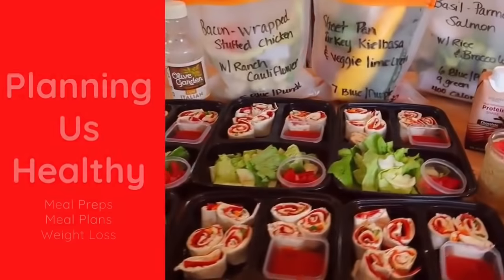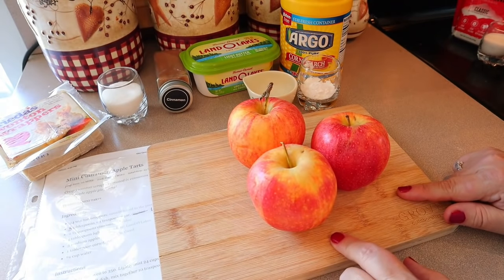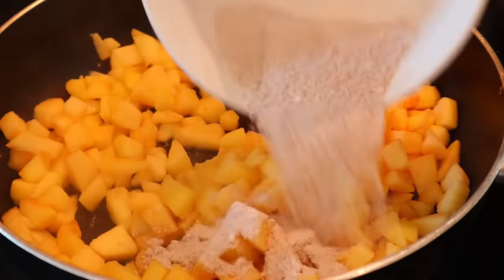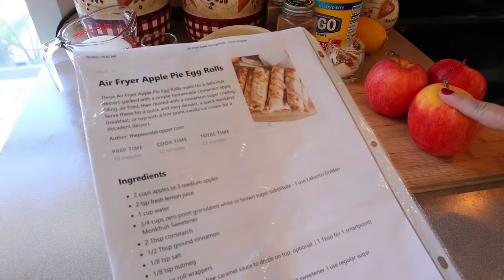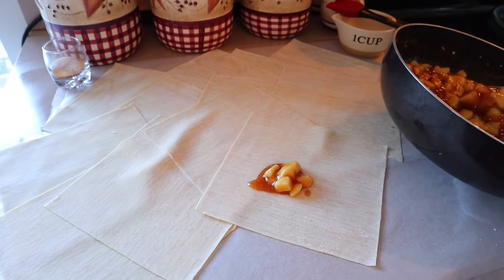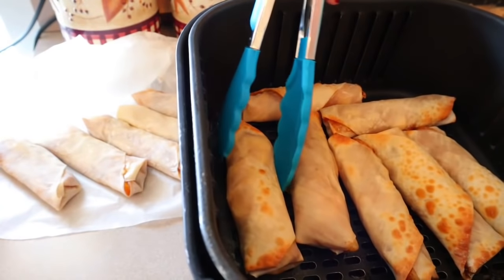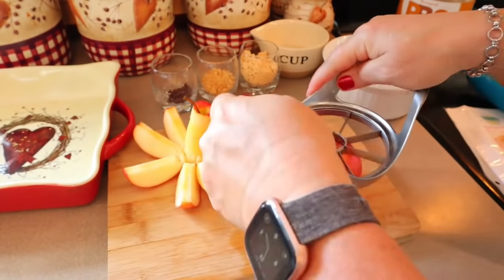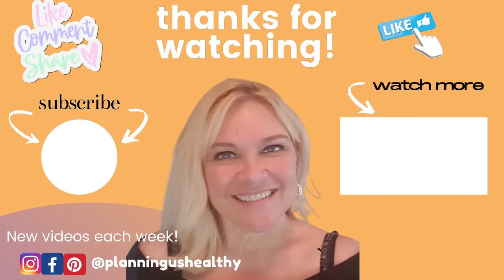🍎 3 GUILT-FREE APPLE DESSERTS | WW POINTS & CALORIES | LOW-CALORIE DESSERTS | LOW POINT DESSERTS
Here are 3 amazing APPLE dessert recipes.  These all turned out great!!  With the exception of one, these are under 100 calories and 2 WW points!  However, even the last one can be under 100 calories.  The serving size for it is half the recipe, which is a lot.  I would cut the recipe in 4 and make the calories about 70 each and the 1 point.

Here are the recipes with my modifications listed:

MINI CINNAMON APPLE TARTS 💙1 |💜1 |💚1 (39 CALORIES)
Modifications - To make these just 1 point instead of 2, I replaced 3 Tbsp of regular sugar with Lakanto classic sweetener.  I used the Lakanto in with the apple mixture and used the regular sugar (3 Tbsp plus 1 tsp) for the tops of the tarts.

APPLE PIE EGG ROLLS 💙2 |💜2 |💚2 (95 CALORIES)
If you don't have an air fryer, she says in the comments on her website that you can bake in the oven. Spray tops with cooking spray and bake at 425 degrees for about 10 to 15 minutes, turning halfway.

APPLES & PB "NACHOS" 💙2 |💜2 |💚2 (142 CALORIES) (for 1/2 the recipe!) (You could easily make this serve 4 and have it be 1 point and 71 calories)

Secura Air Fryer used in this video
My Instant Pot with Air Fryer lid

TIMESTAMPS
00:00 Intro & Welcome to Planning Us Healthy
00:59 Mini Cinnamon Apple Tarts
09:37 Apple Pie Egg Rolls
19:16 Apple & PB "Nachos"
23:53 Thanks for watching!